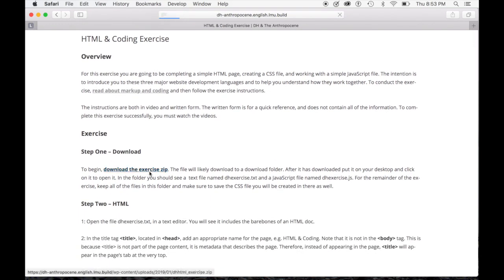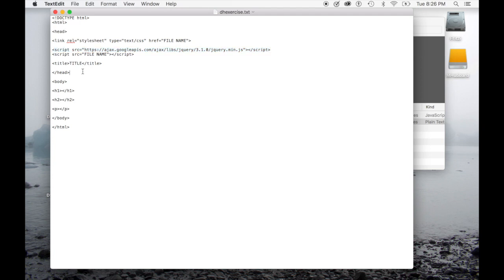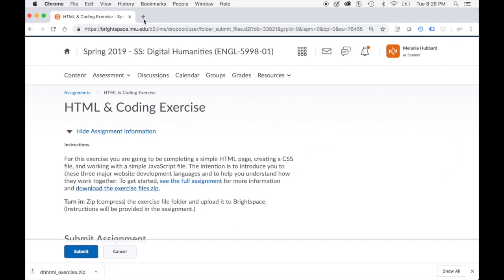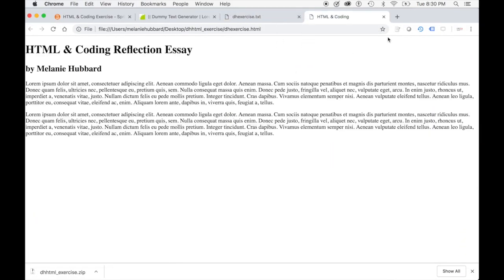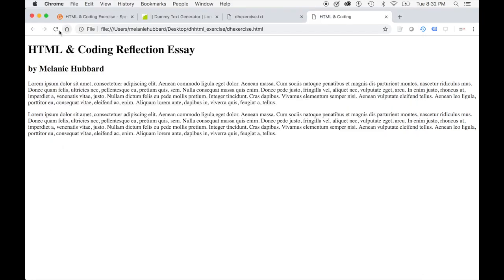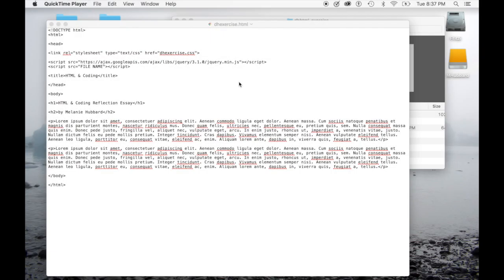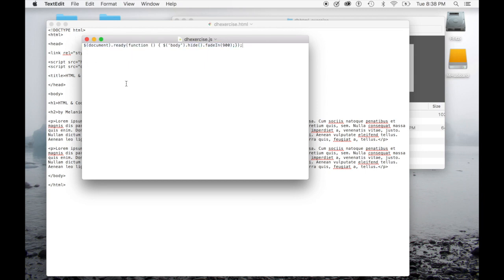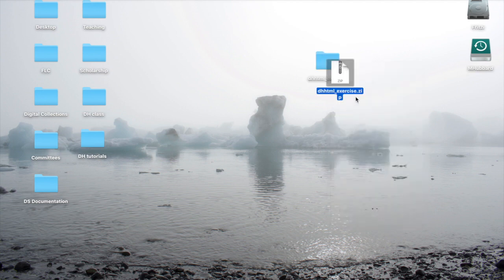HTML & Coding Exercise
Digital Humanities (English 5998), Spring 2019